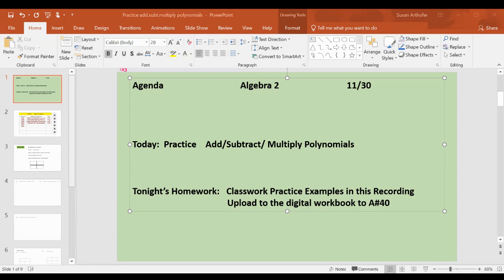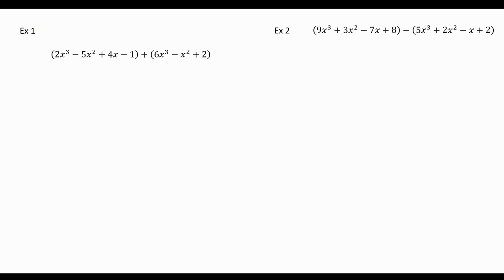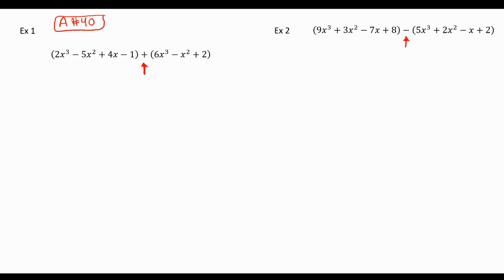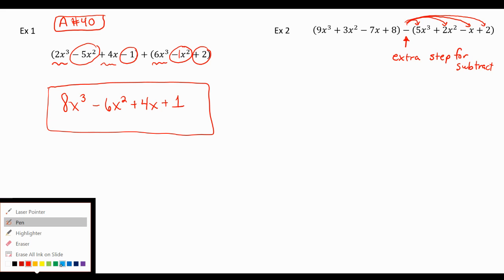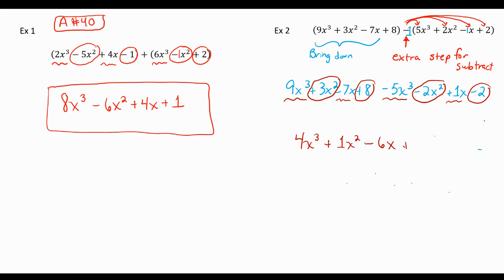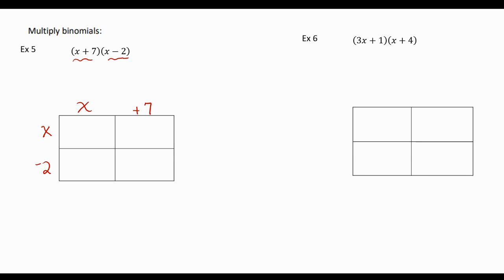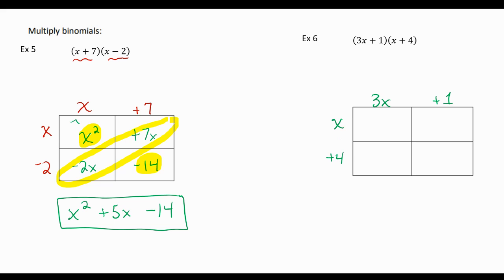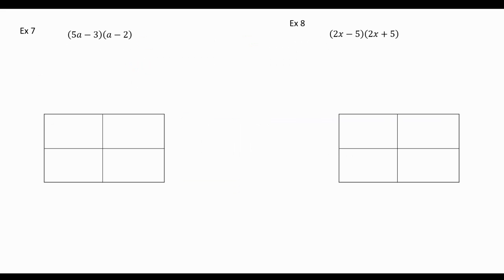A#40 Practice Add/Subt/Mult Polynomials